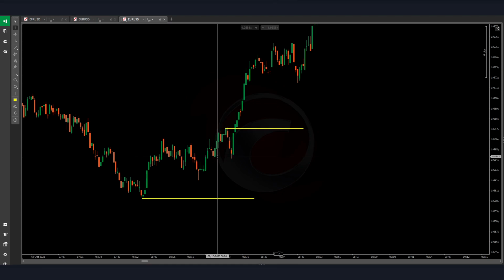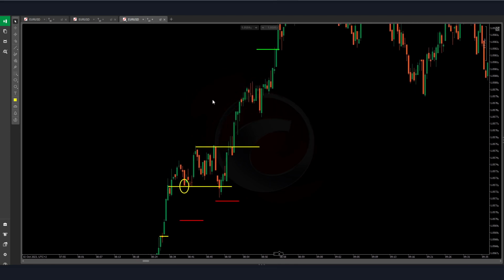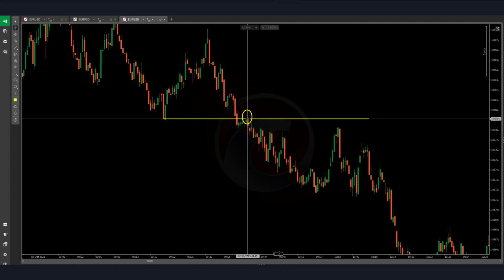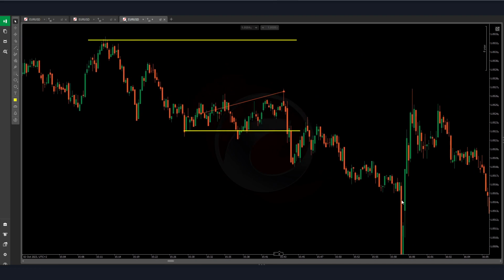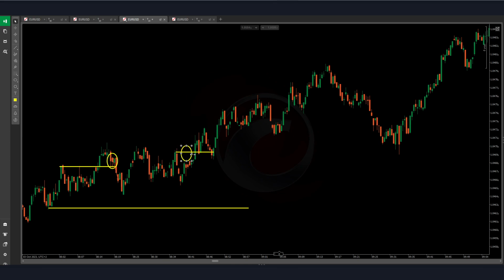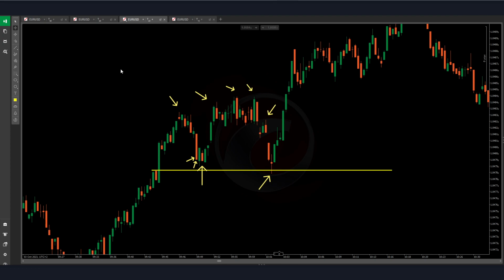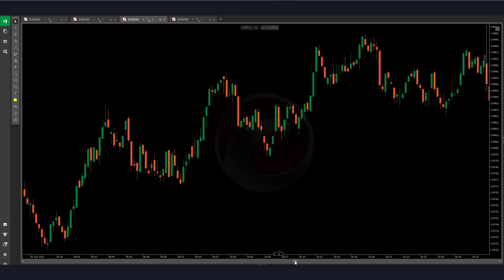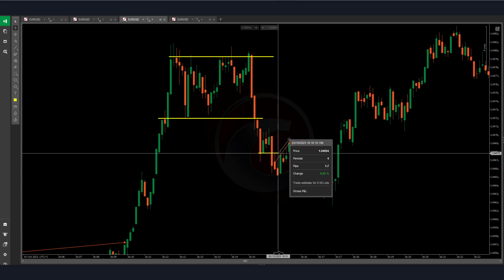Weekly recap on EurUsd - Looking at best entries on the 20 ticks chart